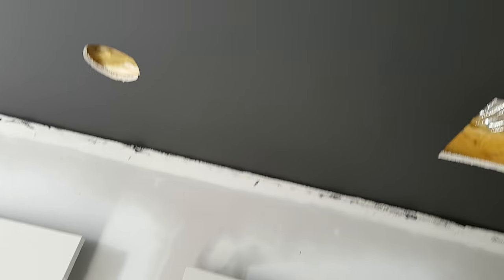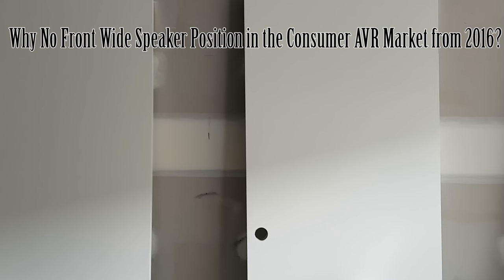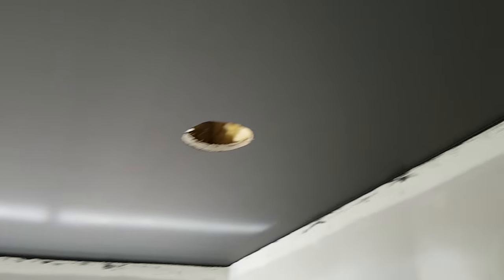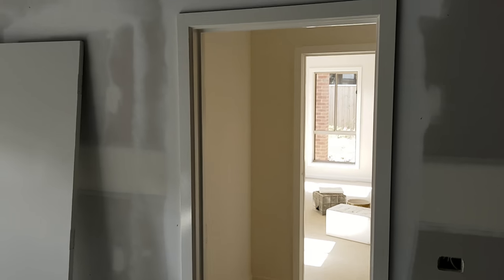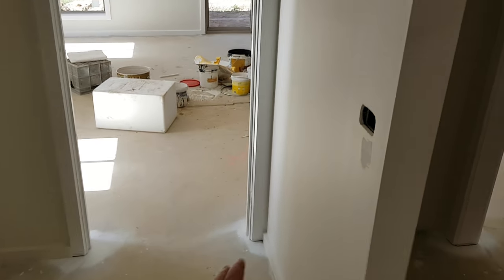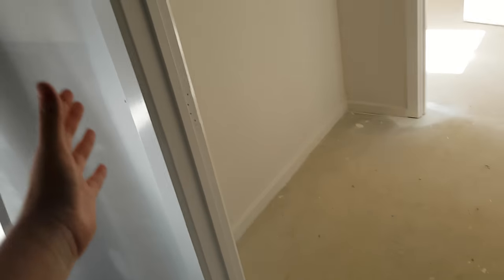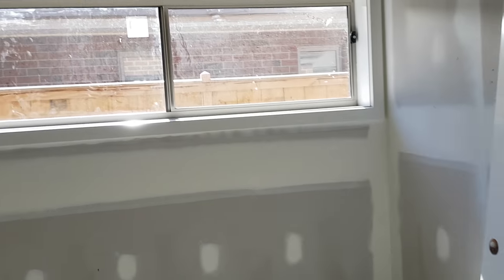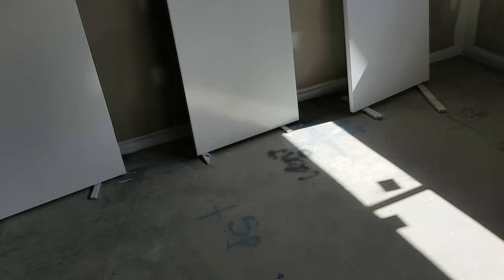Hatless Chimp's Home Theater Build - Ep.1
Projector Screens:
Make sure your room is at least 15' long for these screens below.
120" 16:9 Screen - better for gamers

115" 2.35:1 Screen - better for Movies

Xbox One X:
Now my Console of Choice! It does it all - 4k Streaming, 4k UHD Player & 4k Gaming)

My must have 4k movies!
Hacksaw Ridge
John Wick 1 & 2
Ghost in a Shell
Atomic Blonde
Kind Arthur: Legend of the sword
Wonder Woman
Interstellar coming soon to 4k!!!

Please tell me if you like this style of filming and I can continue on like this with more of them. Up to you guys to vote if you like it or not by giving me some feedback. Hope you enjoy! Thanks!

I had some hard times with my family’s health and hopefully (Touch Wood!) we are past all that and I can continue to make videos like I was. Thanks again for your support